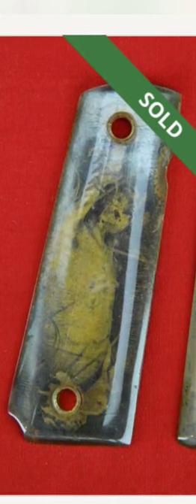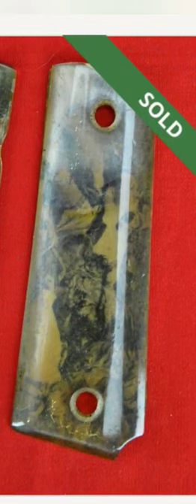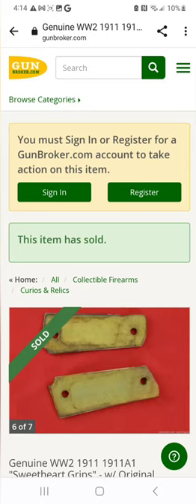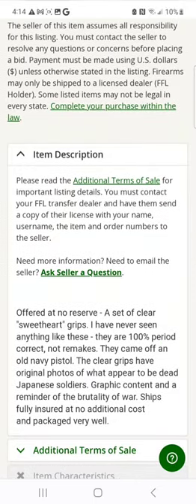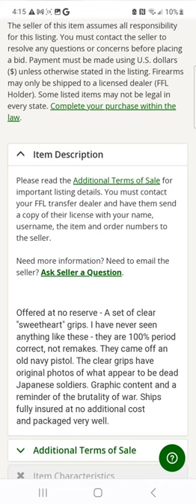ww2 sweetheart grips (1911)